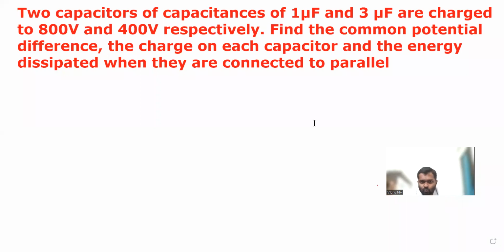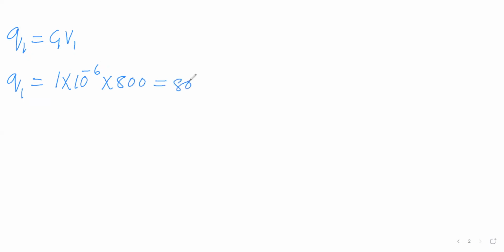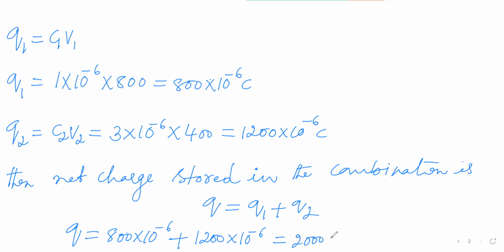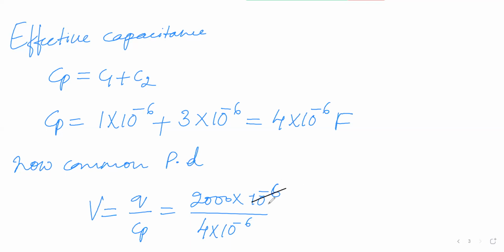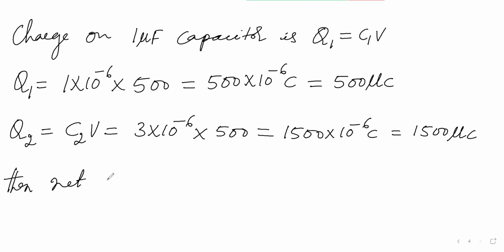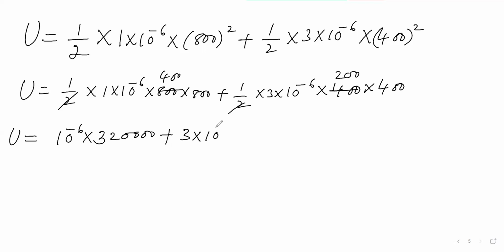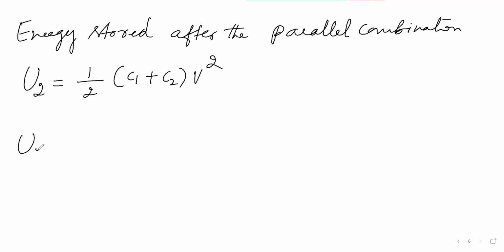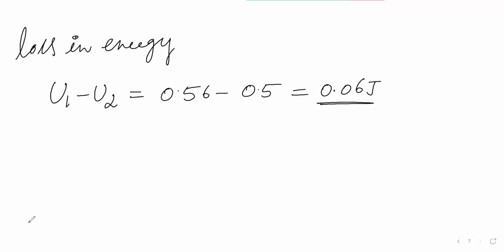Electrostatic Potential and Capacitance | numericals |12 CBSE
Two capacitors of capacitances of 1µF and 3 µF are charged to 800V and 400V respectively. Find the common potential difference, the charge on each capacitor and the energy dissipated when they are connected to parallel.